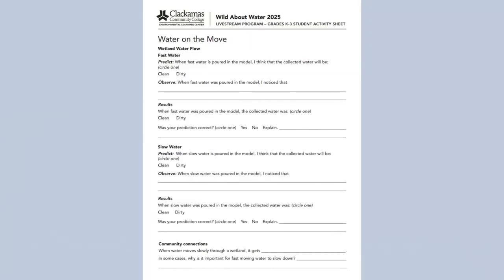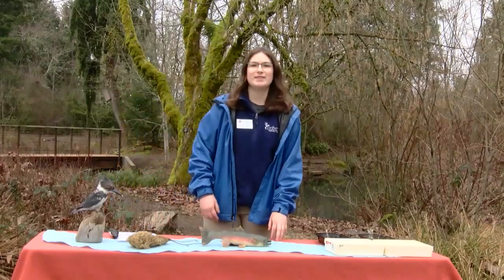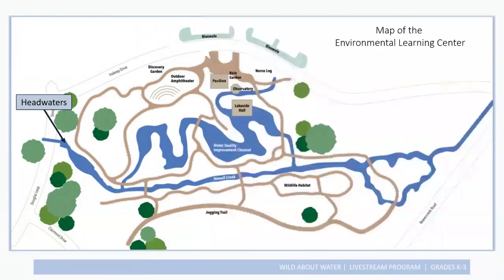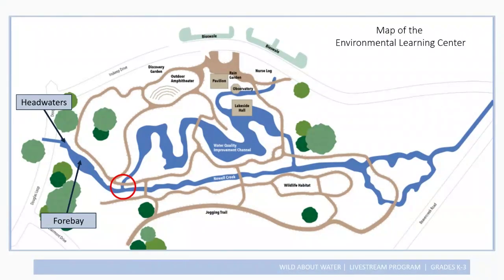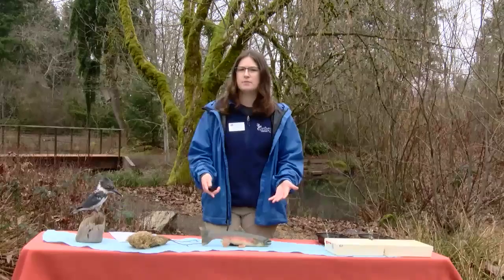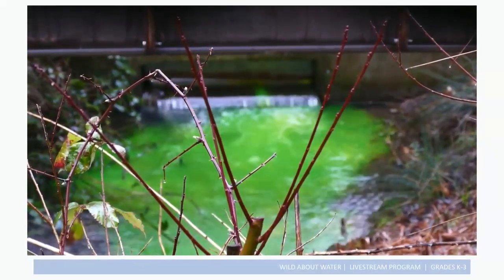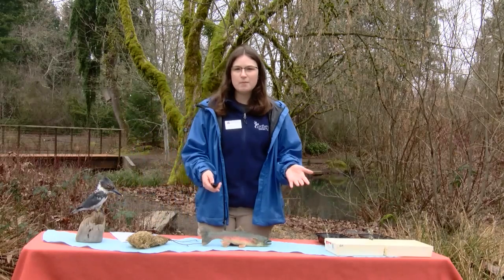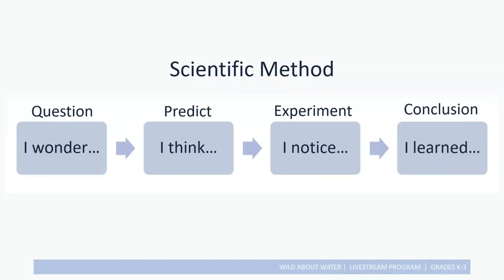Wild About Water | Water on the Move Grades K-3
Learn more about the Environmental Learning Center K-12 programs at Clackamas Community College

In this video, we collaborated with a guest from Clackamas Water Environment Services to demonstrate water flow through the wetland channel. We added dye to the creek and students observed its path, experimenting with different water flow patterns. This hands-on activity highlighted key concepts: human impact on nature and the principles of engineering design.